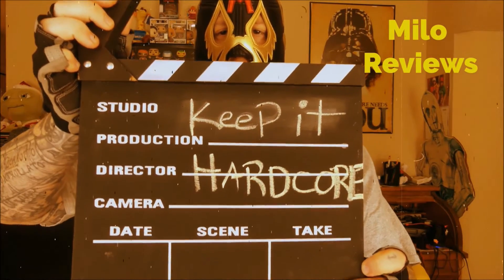Paqui Fiery Chile Limon tortilla chips